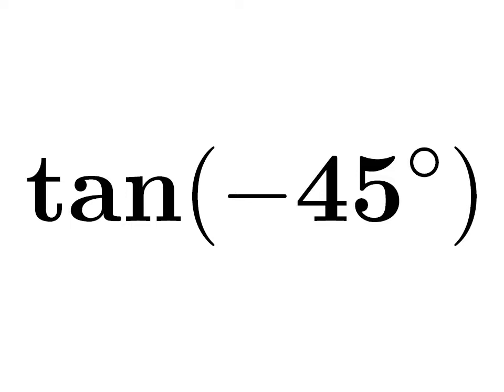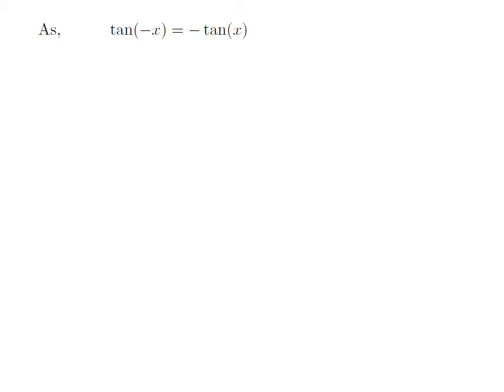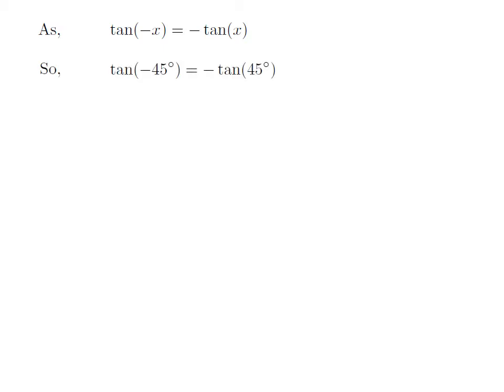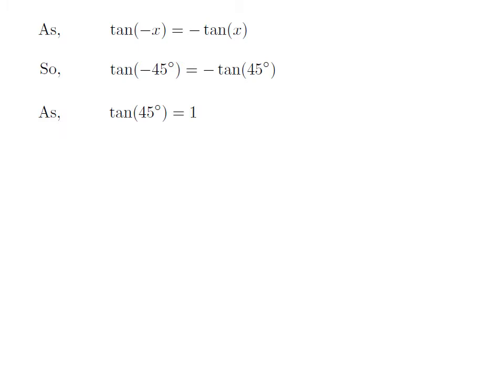tan(-45) | tangent of -45 degree | tan(-pi/4)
In this video, we learn to find the value of tan(-45). Here I have applied tan(-x) = -tan(x) identity to find the value of tangent of -pi/4 degree. The URL address of the video explaining step by step ‘How to prove the identity tan(-x) = -tan(x)?’ is given below.

Other topics of the video are:
Value of tan(-pi/4)
What is the value of tan(-pi/4)?
How to find the value of tan(-pi/4)?
Value of tan -pi/4
Value of tangent of -pi/4
What is the value of tangent of -pi/4?
How to find the value of tangent of -pi/4?